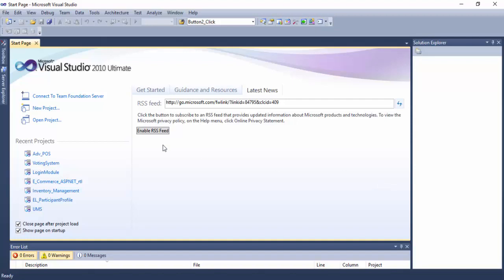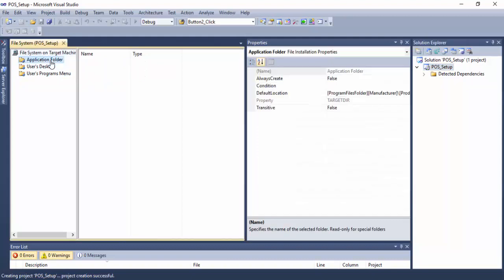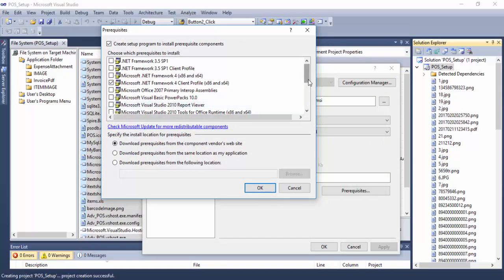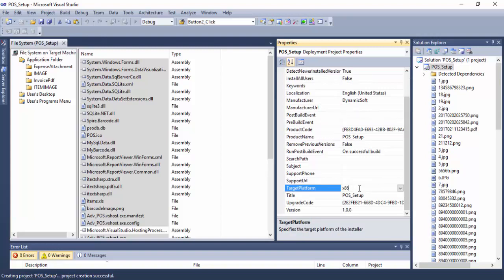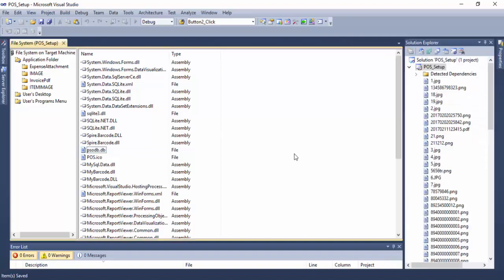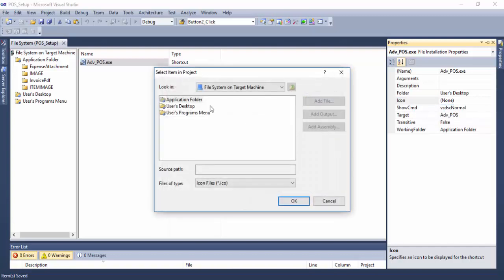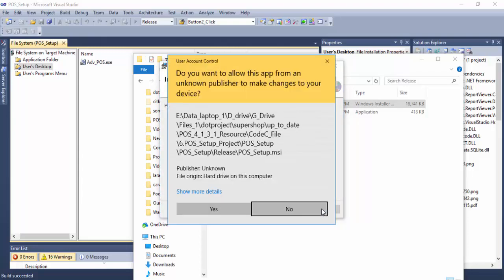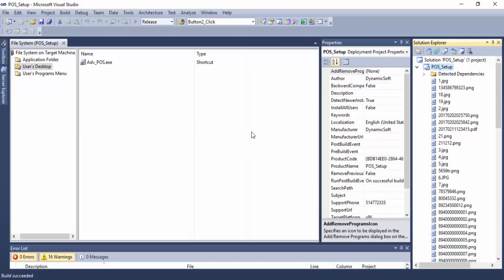How to create a setup file in Visual Studio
Download file

Advanced Point of sale system - POS User manual A - Z

Make a setup file in Visual Studio 2010 for Advanced point of sale system.

This "Make a setup file in Visual Studio 2010" video will guide you to make your project as installation setup file and also distribute your application to your customer without source code of the Project.